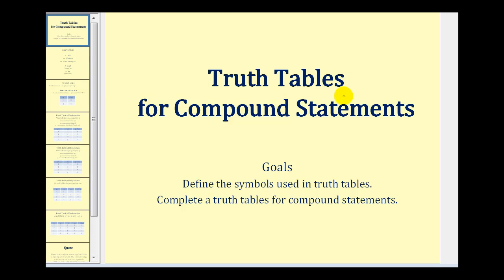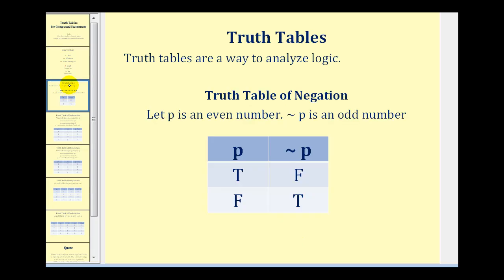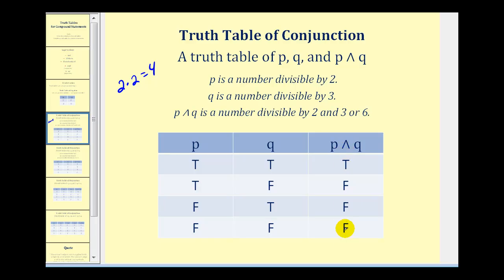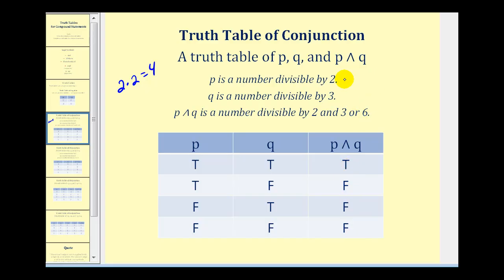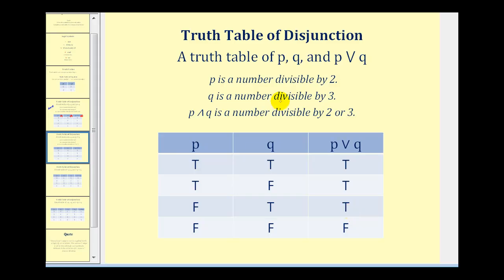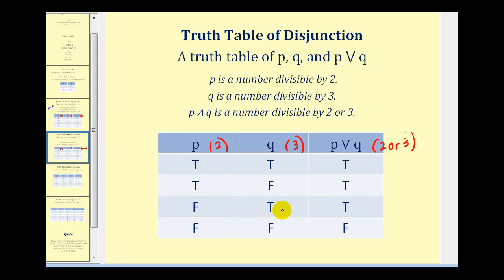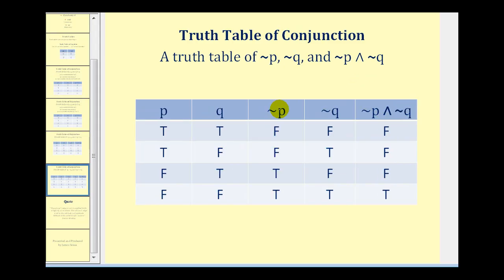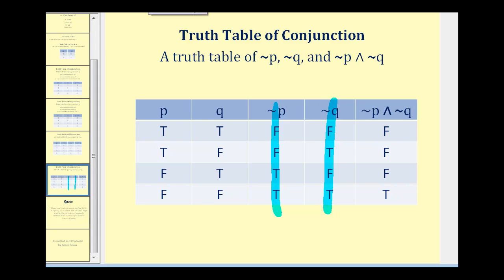Truth Tables for Compound Statements